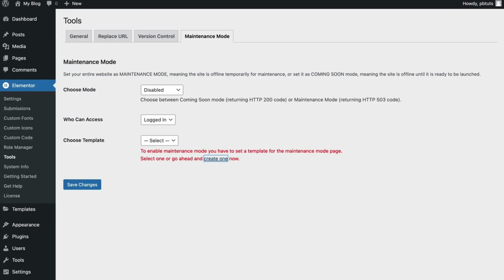How to set up a Coming Soon page on Elementor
Setting up a Coming Soon page on your Elementor website is important for when you are about to launch or have just launched. You can use this setting as an opportunity to make some final checks and keep users happy while browsing the site.